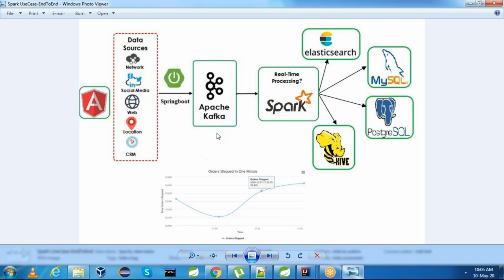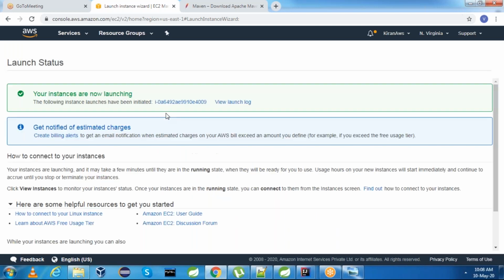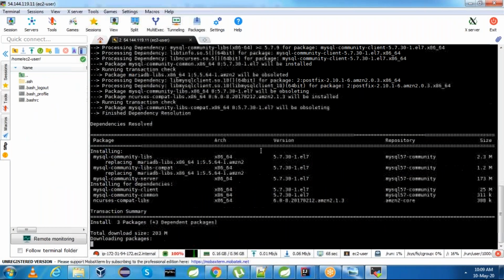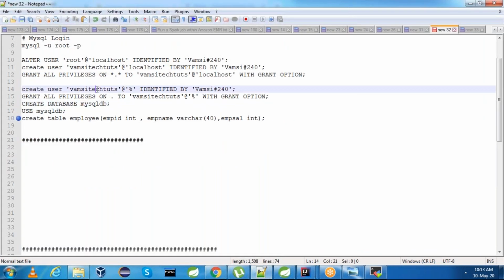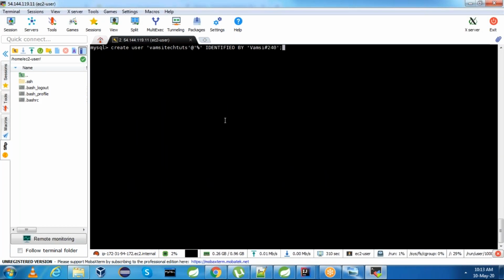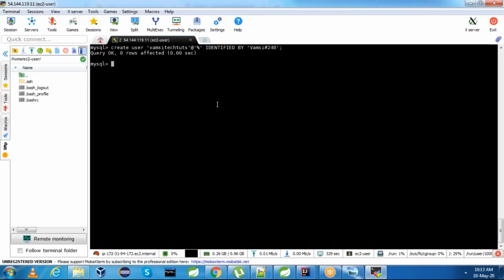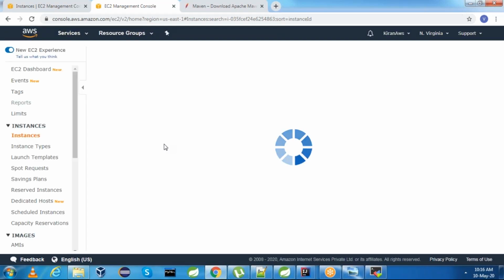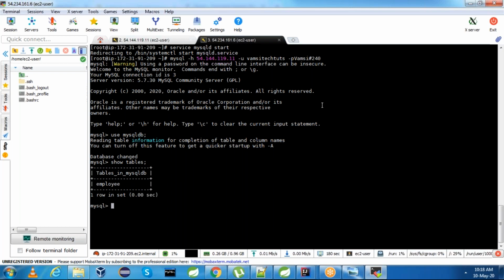Spark Structured Streaming -Use Case E commerce | Part-3a |MySQL Server |MySQL Client| Amazon Linux2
yum localinstall mysql57-community-release-el7-11.noarch.rpm -y
yum install mysql-community-server -y
systemctl start mysqld.service
# Here we get pwd
cat /var/log/mysqld.log
# Mysql Login

ALTER USER 'root'@'localhost' IDENTIFIED BY 'Vamsi#240';
create user 'vamsitechtuts'@'localhost' IDENTIFIED BY 'Vamsi#240';
GRANT ALL PRIVILEGES ON *.* TO 'vamsitechtuts'@'localhost' WITH GRANT OPTION;

create user 'vamsitechtuts'@'%' IDENTIFIED BY 'Vamsi#240';
GRANT ALL PRIVILEGES ON *.* TO 'vamsitechtuts'@'%' WITH GRANT OPTION;
CREATE DATABASE mysqldb;
USE mysqldb;
create table employee(empid int , empname varchar(40),empsal int);